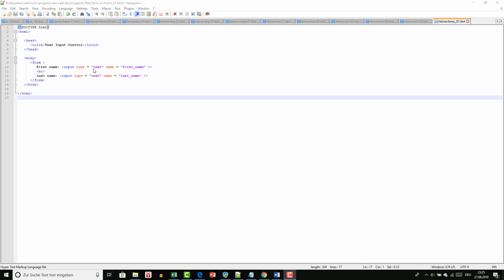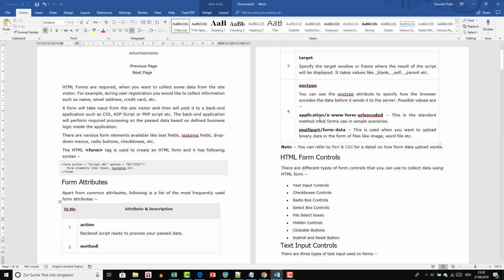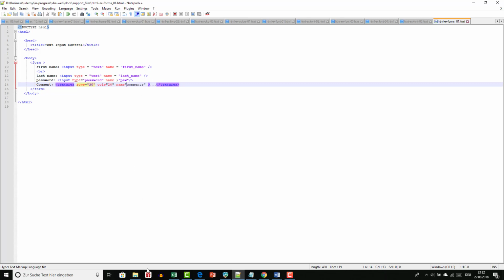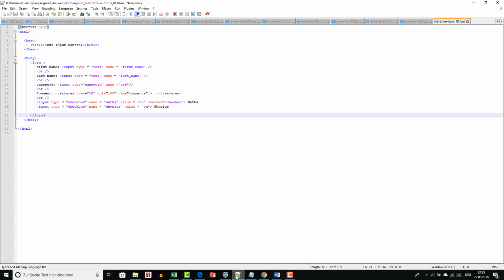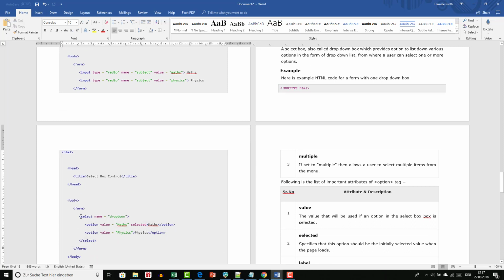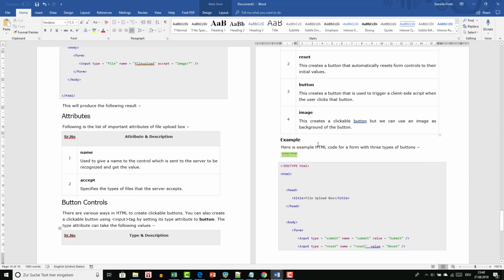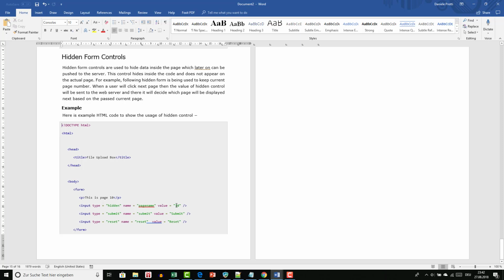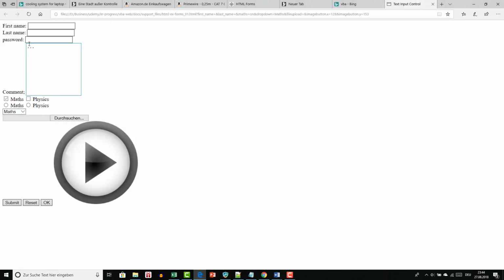21. HTML - Forms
How to create and format forms in HTML documents/files.